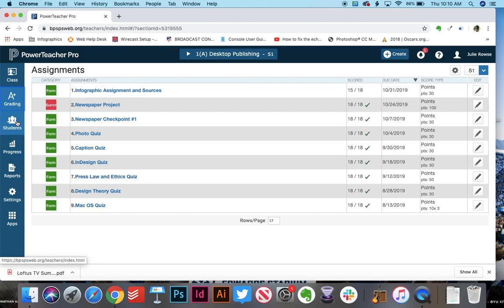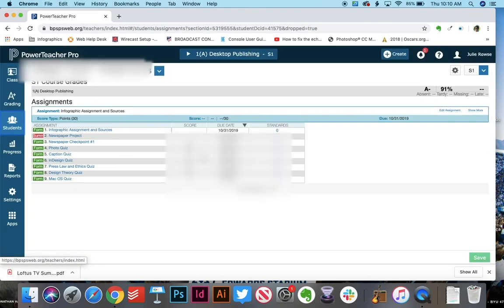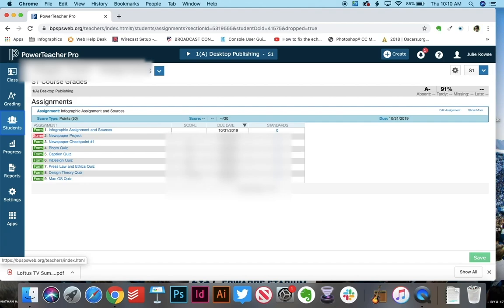Access Dropped Student Grades 1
Quick tutorial on how to access grades in Power Teacher Pro when a student transfers to a different section.